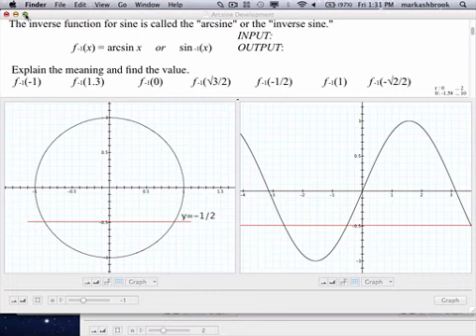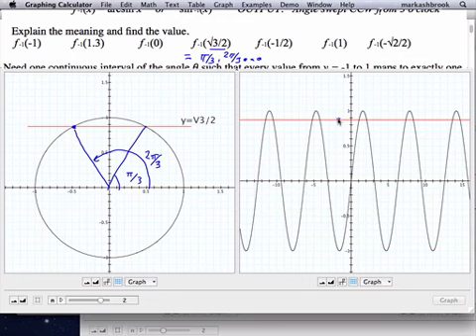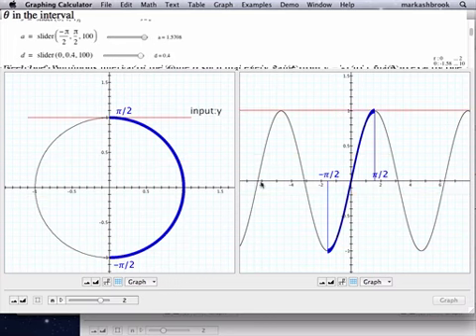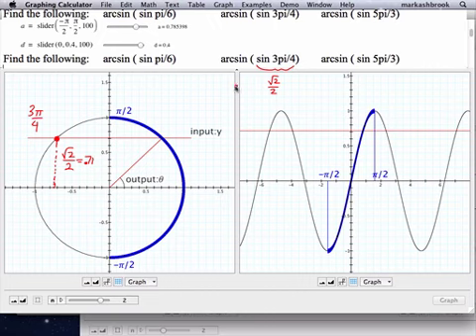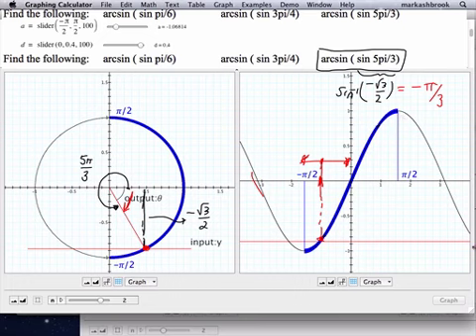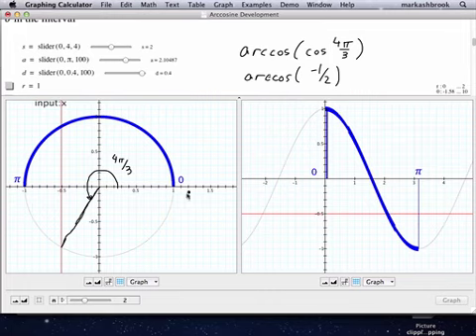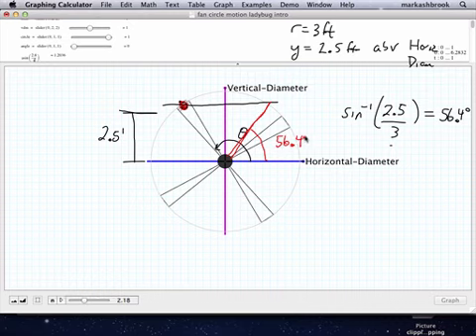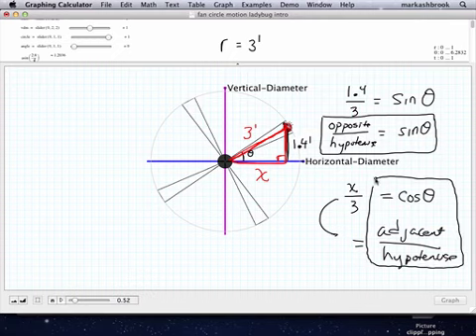MAT 170 Fri Apr 26, 2013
Arcsine and Arccosine Functions